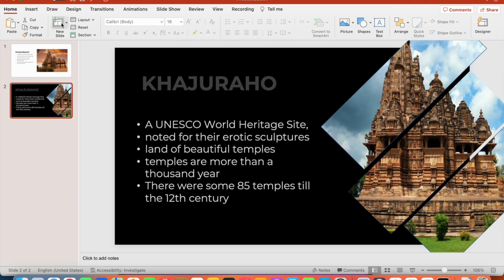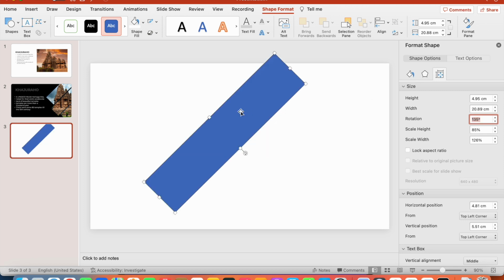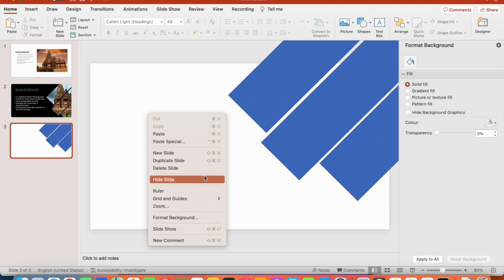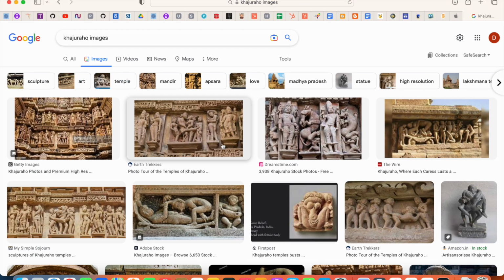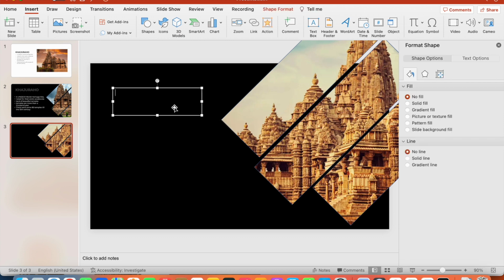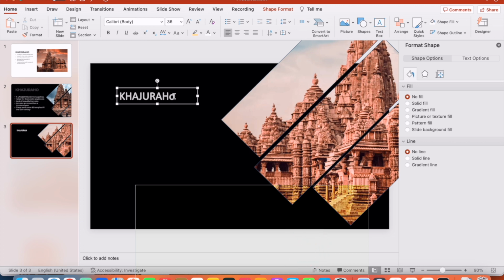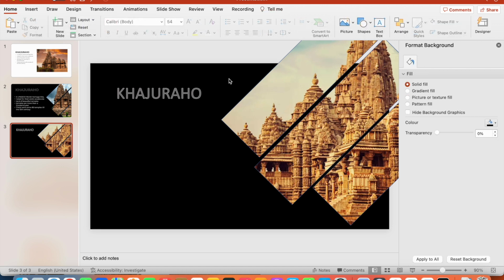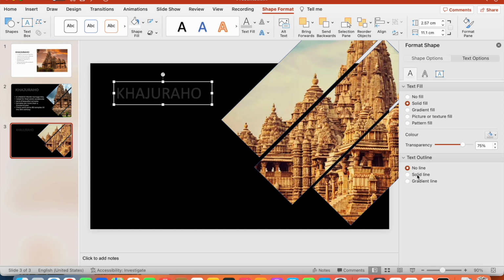Unbelievable Idea To Take Your Power Point Presentations To The Next Level!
Learn how to make awesome Powerpoint presentation and easy steps.